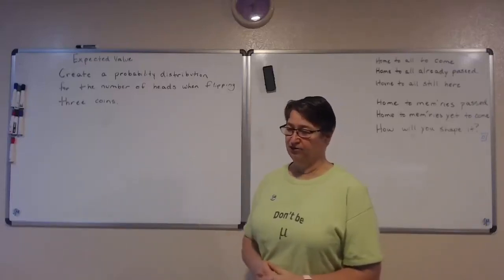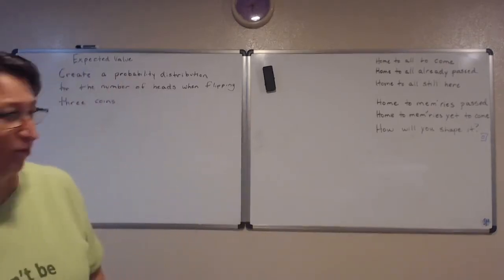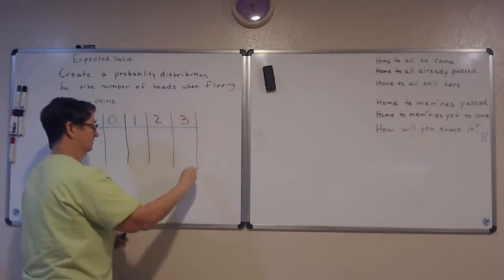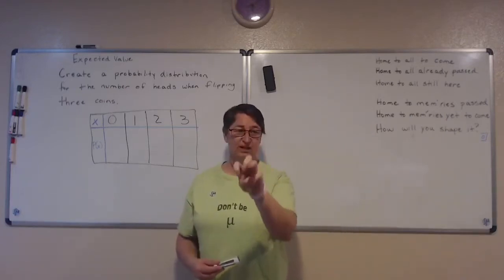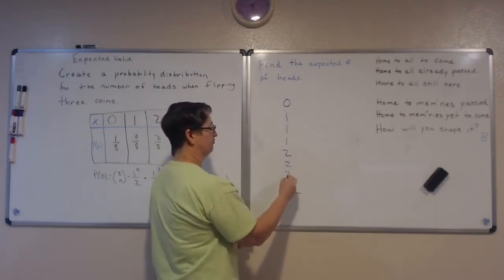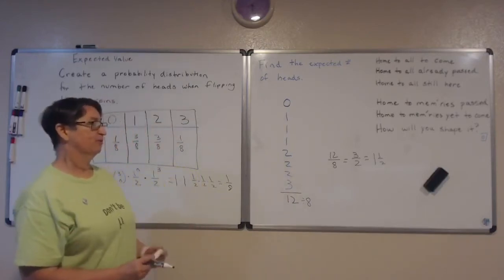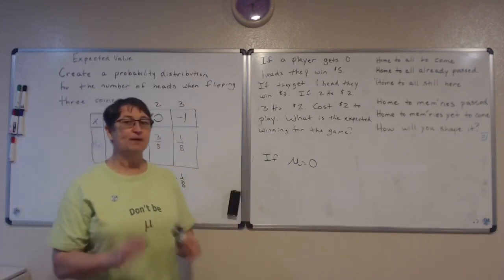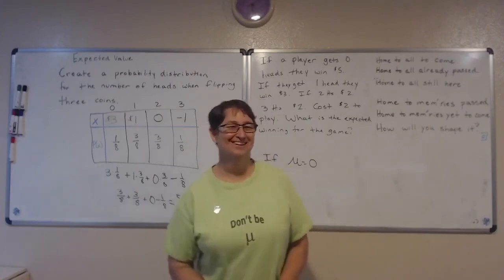Expected Value Livestream Full Lecture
Create probability distributions and find the expected value or the weighted mean